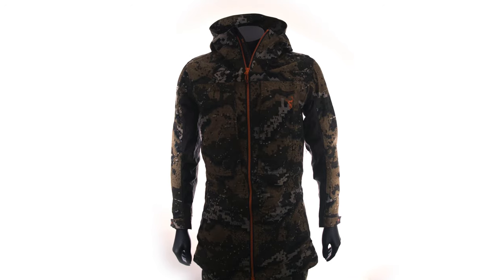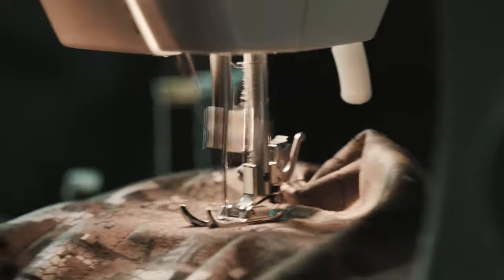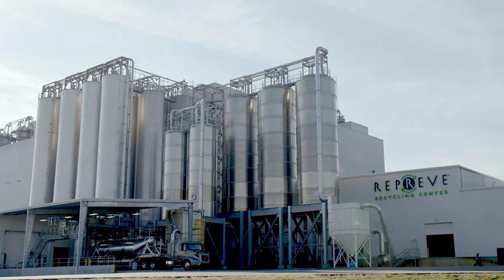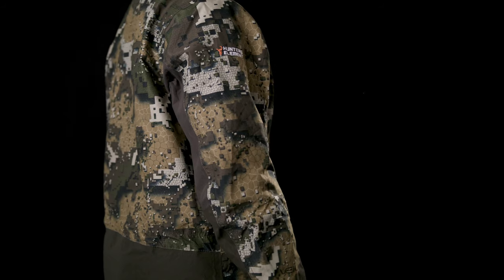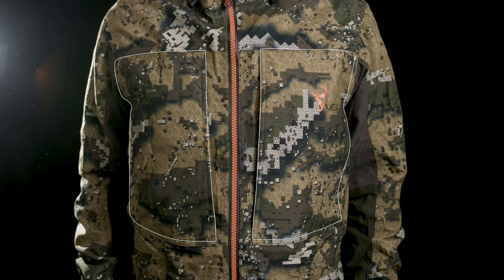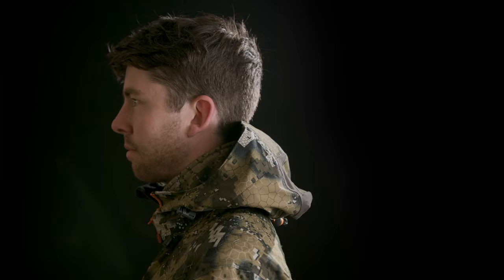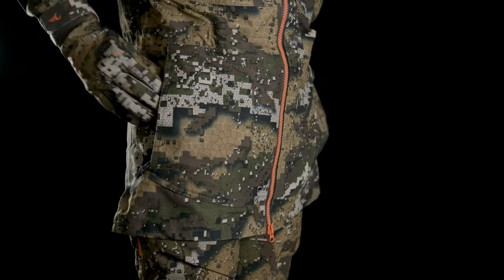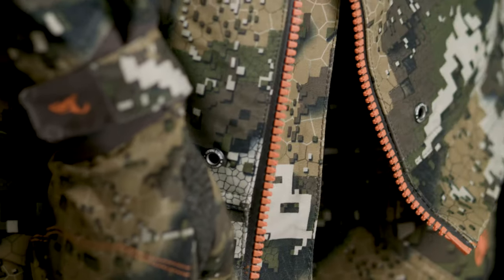Odyssey Jacket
The Odyssey Jacket is like nothing else on the market. Although it looks like another raincoat the Odyssey is so much more. It was designed in the hills by professional hunters who smash gear harder and faster than any of us. Every detail from the angle of the pocket zips to the waterproof membrane was stringently and ruthlessly developed to produce a hunting jacket that fits better than the others, last longer than the others, feels better than the others and performs like nothing you've ever experienced.

15,000mm waterproof rating
10,000gm/m2/24hr breathability rating
Weight Sz M: 950 grams
Two streamlined chest pockets with ample room for big binos hidden under the handwarmer pockets.
Two streamlined chest handwarmer pockets positioned high so water doesn't run down your forearms and into the pockets.
Two lower pockets to stash extra gear that double as hand warmers on cold frosty mornings
Fully adjustable hood with a stiff yet flexible peak, ergonomic, shape, plenty of peripheral vision and one-touch pullers
Adjustable cuffs and waistband
Giant Pit Zips to dump heat quickly on the move